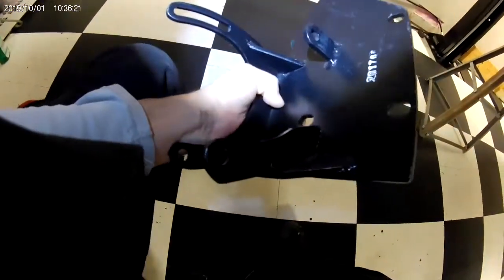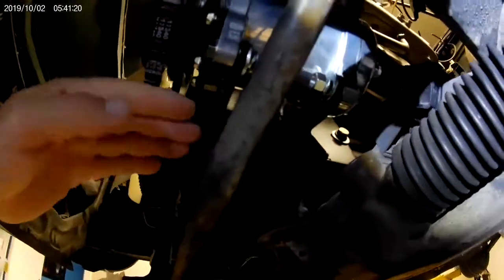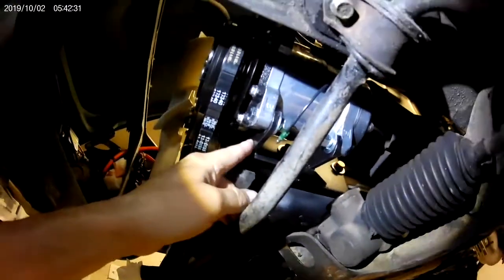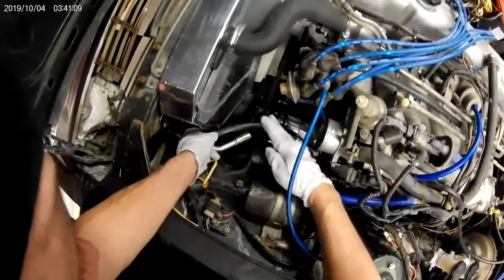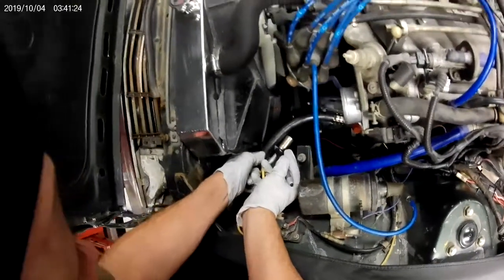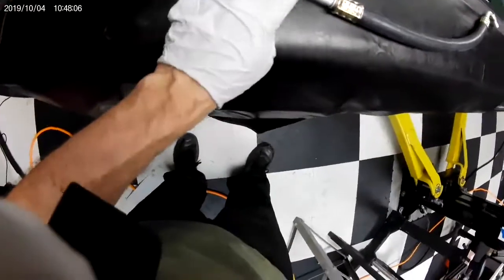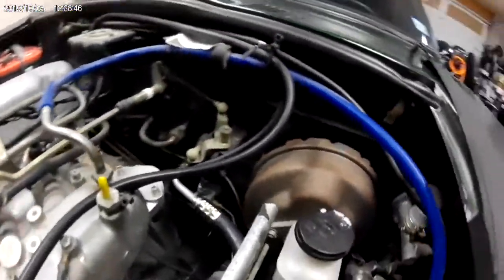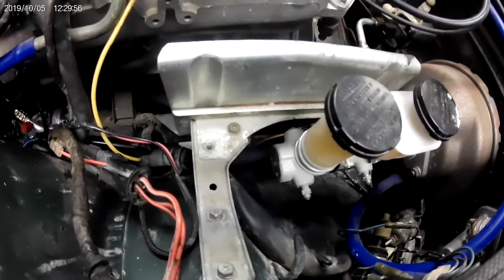280Z Air Conditioning AC Compressor Upgrade Kit Install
How to installation of a A/C compressor upgrade kit on a 1978 Datsun 280Z. The discharge / suctions hoses supplied by Nostalgic AC Parts did not fit correctly so I made my own.